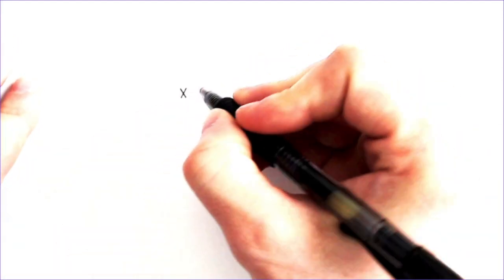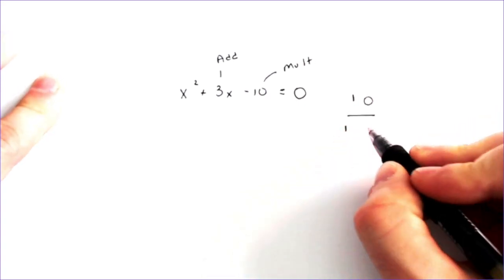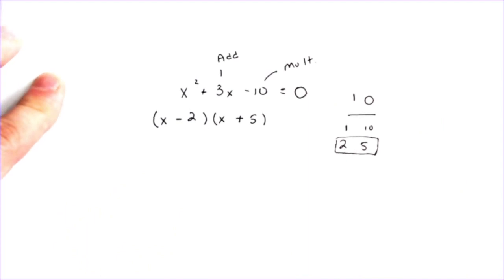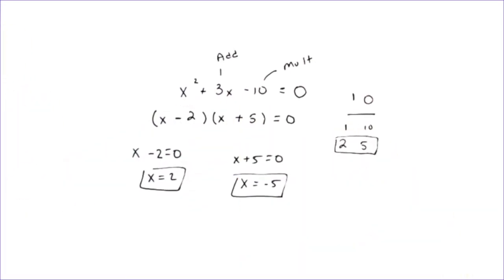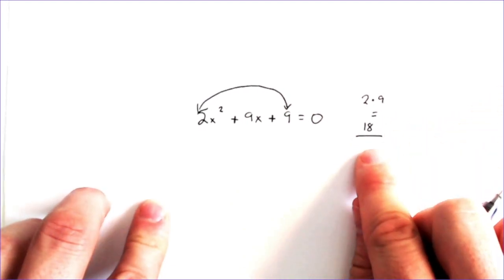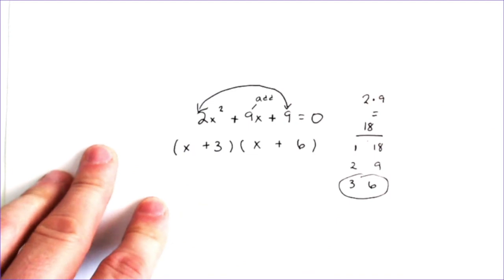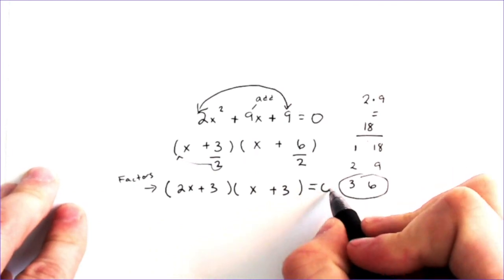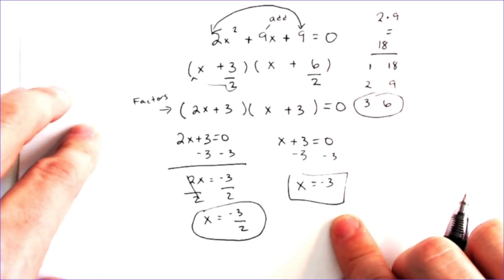Factoring the EASY way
Factoring made easy